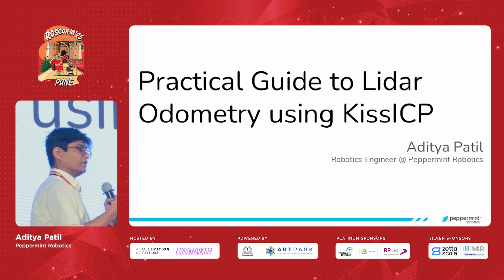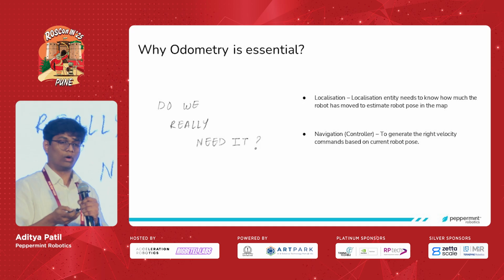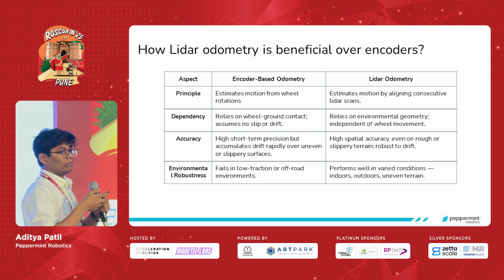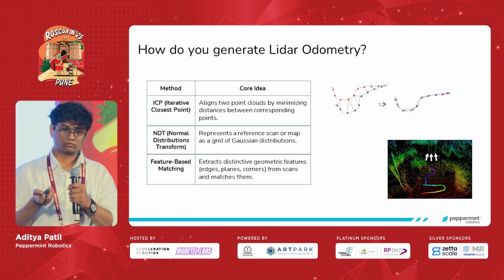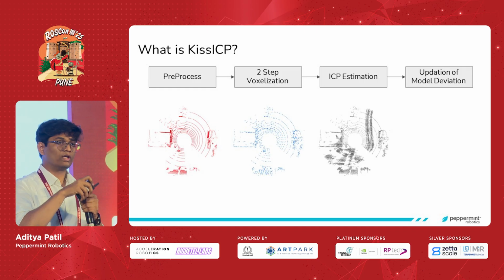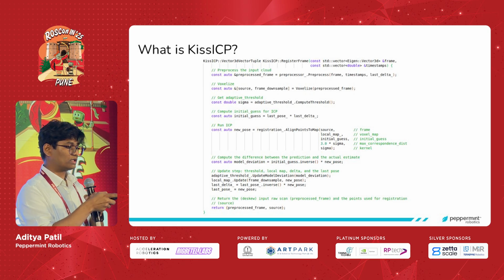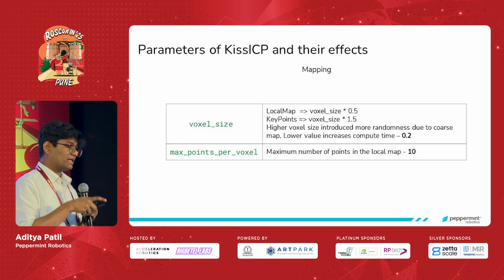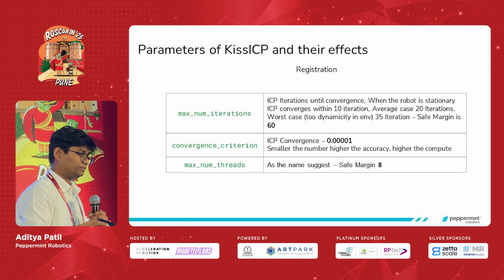Aditya Patil - Peppermint Robotics l Tech Talk @ROSCon-India 2025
Practical Guide to Lidar Odometry using KissICP
presented by Aditya Patil Peppermint Robotics

🤖 Mastering Lidar Odometry for Robust Robot Navigation! 🚀📡

Join Aditya Patil from Peppermint Robotics as he breaks down the fundamentals of odometry and dives into practical implementation of Lidar-based odometry using the KissICP algorithm for real-world robotics applications.

🔹 What odometry is and why it’s critical for localization & navigation
🔹 Limitations of encoder-based odometry in real-world scenarios
🔹 How Lidar odometry overcomes challenges like wheel slip & rough terrain
🔹 Understanding ICP, NDT, and feature-based scan matching techniques
🔹 Hands-on insights into tuning KissICP for reliable performance

Discover how accurate motion estimation using Lidar can significantly improve the robustness of mobile robots in dynamic and challenging environments! 🌍🤖